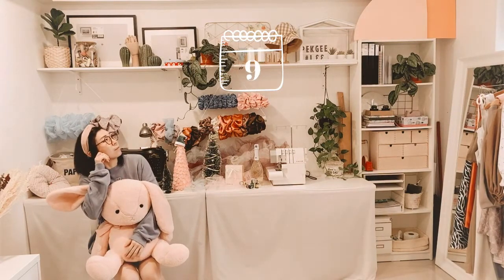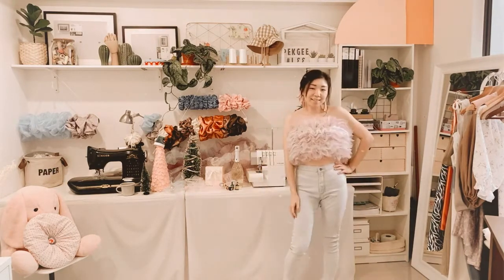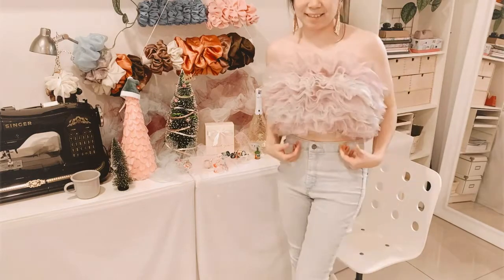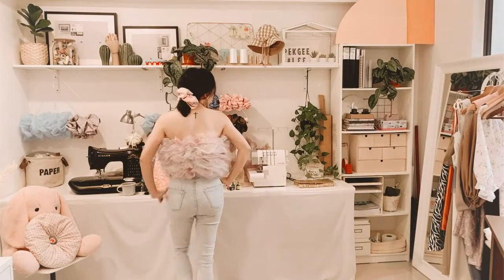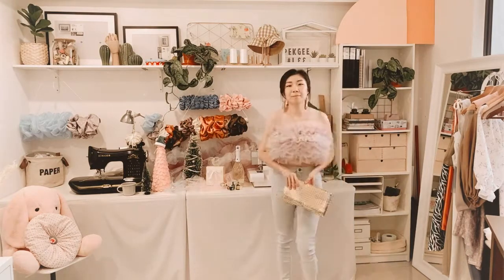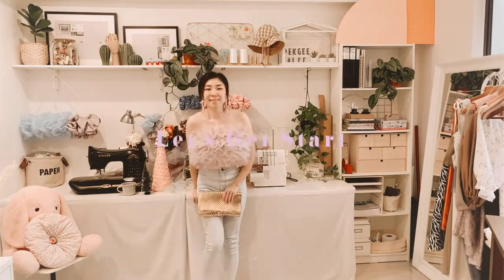DIY Party Dress | The Unique Tulle Off-Shoulder Top Perfect for Christmas Party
Things are starting to feel pretty festive around here! I’ve been working on some cute festive diy this week (which I can’t wait to share), and today tutorial I am going to show you how to create this tulle off-shoulder statement piece with ruffles and pleats adding both volume and romantic charm, Perfect for year-end parties.

Tulle apparel has been one of the latest fashion trends to grace front pages worldwide, and it has definitely surpassed its stale cliche of being only fit for brides and ballerinas. Tulle lovers appreciate the delicate, lightweight and sheer fabric for its display of simultaneous femininity, sexiness and understated glam. With this unique tulle crop top you will be the most beautiful girl in the wonderful parties.

What are you waiting for?...Let`s get start!.

If you have a goal to making this for yourself then I would love to see them so make sure you tag me @pekgeepeggy when you share your pictures on Instagram and while you`re at it so I can see and I would love to know. Have a lovely day and I`ll see you on my next video. Bye…